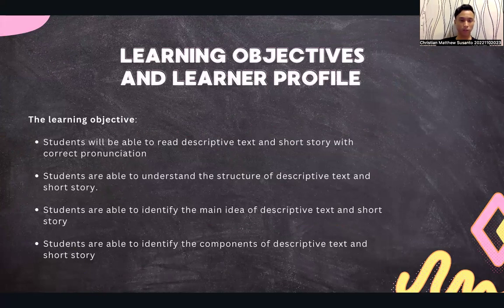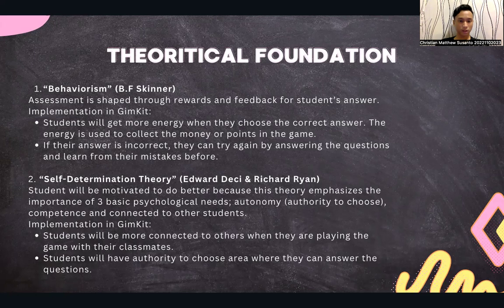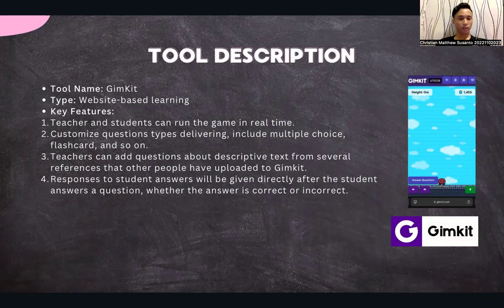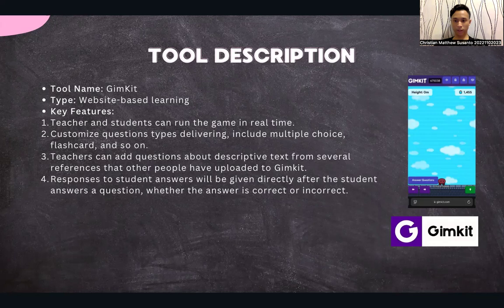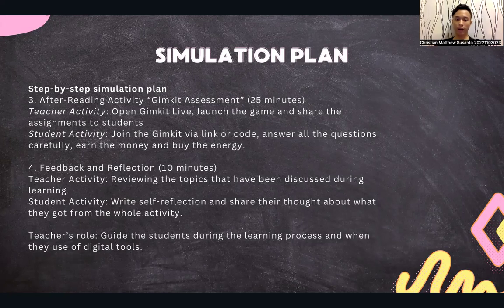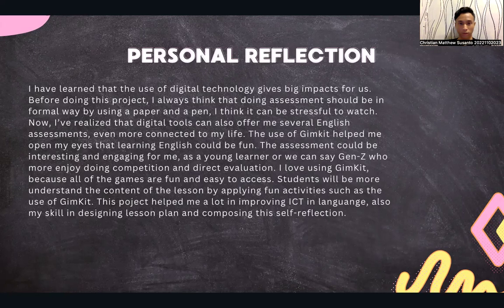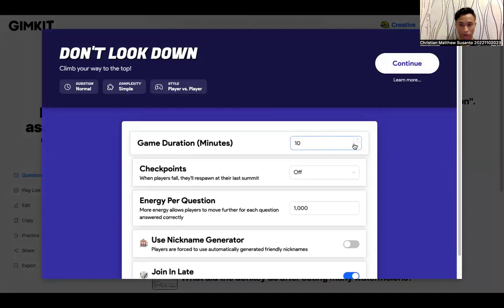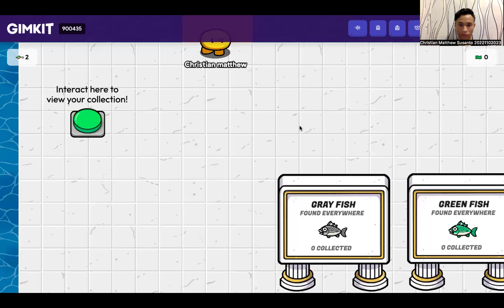ICT MidTerm Test - Christian Matthew S (2022110023)